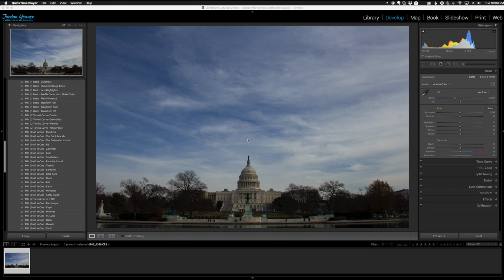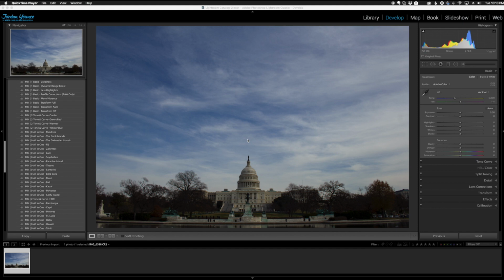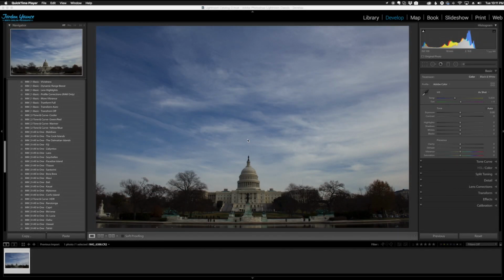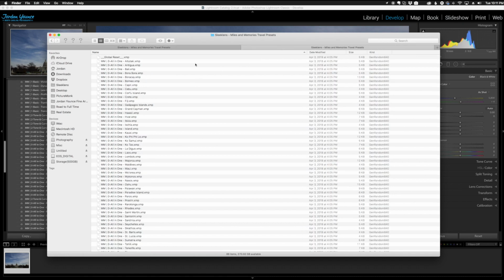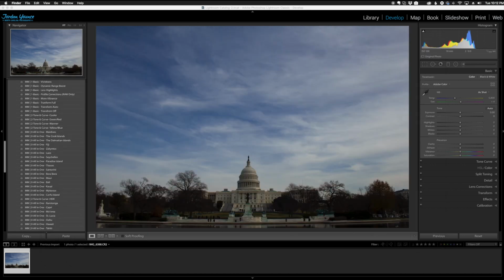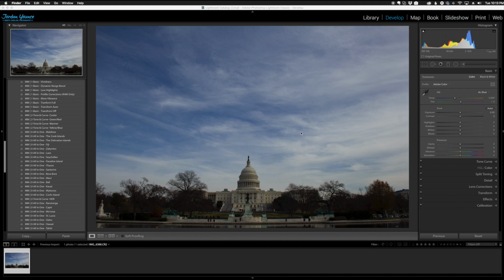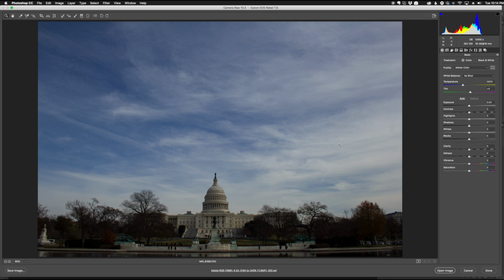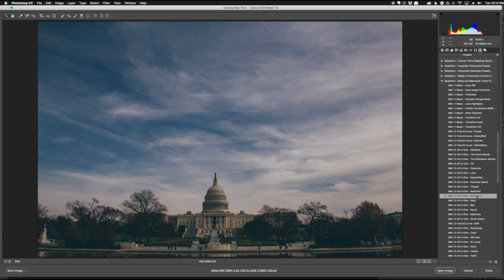How Presets Work in Lightroom Classic CC 7.3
In this video, we go over how the new presets work in the new Adobe Lightroom Classic CC 7.3